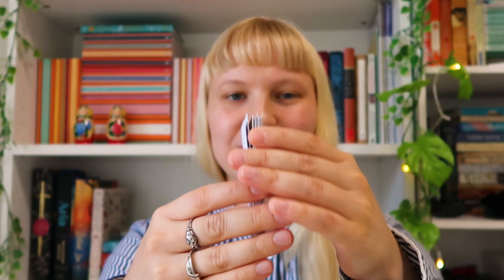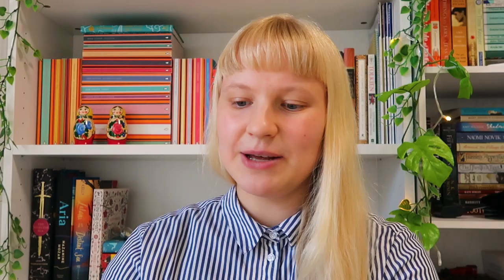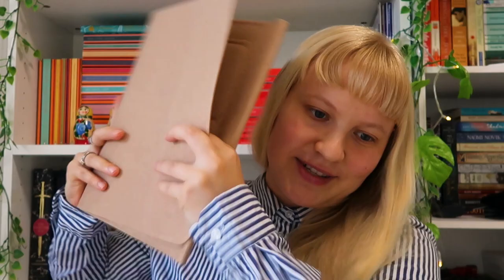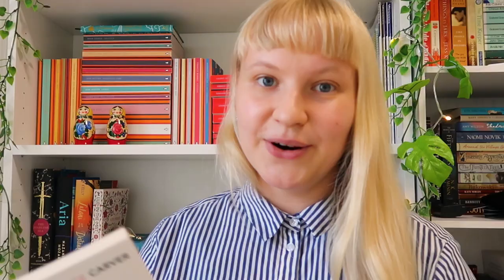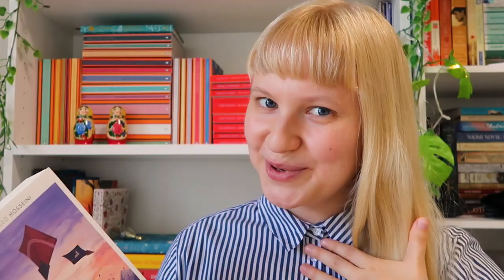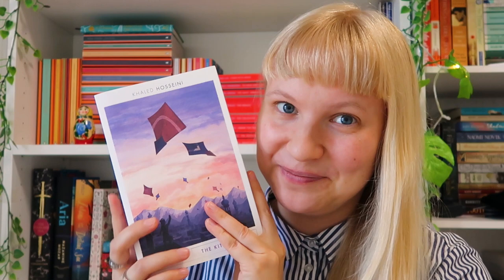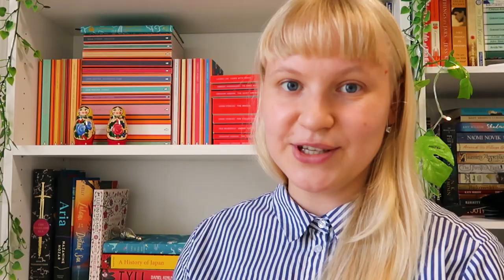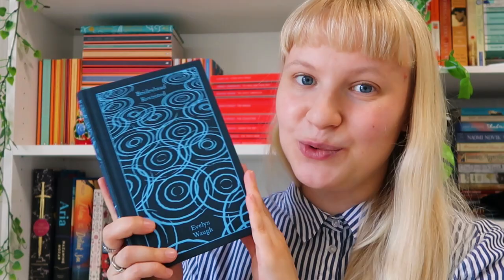🌟Random Numbers Choose My TBR 📚🌿 TBR Game 😍🌟 Books I Plan to Read in September 🌞📚September TBR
Hi, everyone! I hope all of you are having a splendid day!

Today, I am coming to you with my September tbr video. But I decided to try and do it slightly differently in the form of a tbr game.

There are lots of tbr games currently on BookTube and they are so much fun to watch so I decided to try one for myself. In the future, I want to try a number of different tbr games to see which one works best for me.

Today I decided to start with a good old - random numbers decide what books I will be reading.

This video was a lot of fun to film and I hope you'll enjoy it.